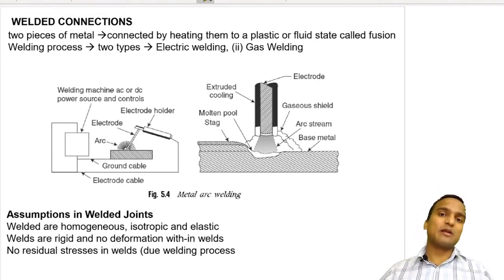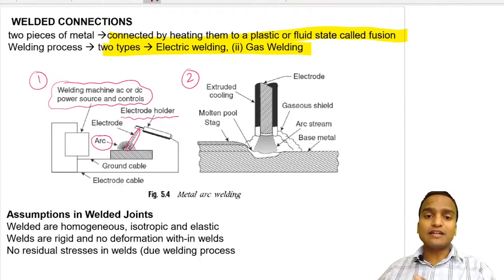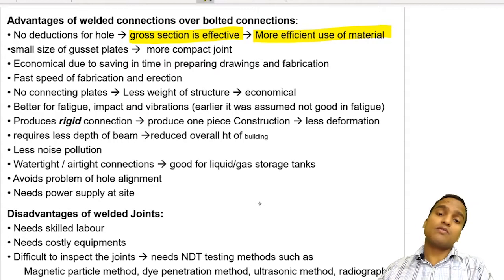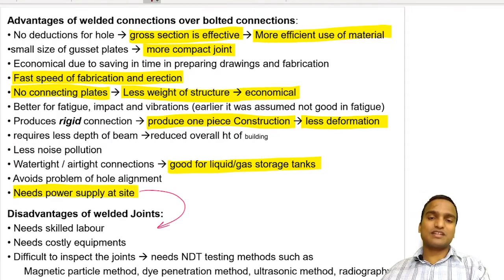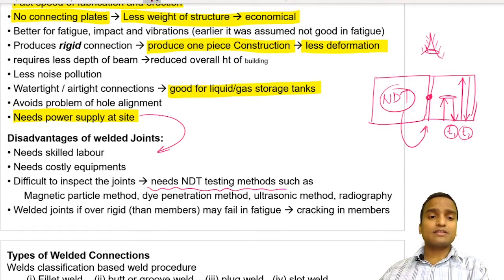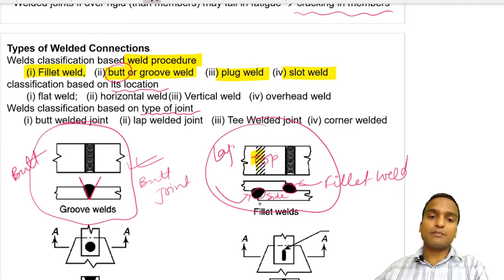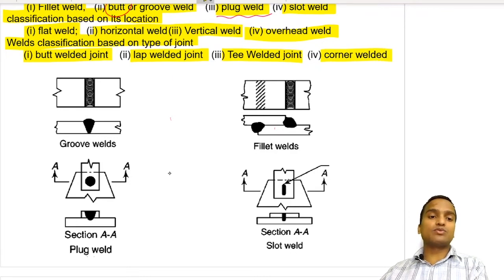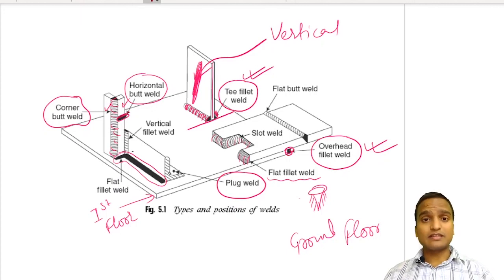20 Welded Joints & their Classifications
Above video will make you well familiar with the Welded Connections and their superiority over Bolted Connections. Also we have discussed different types of Weld classified on the basis of Weld Procedure, Position & Types of Joints.